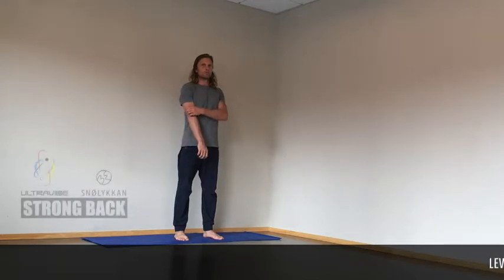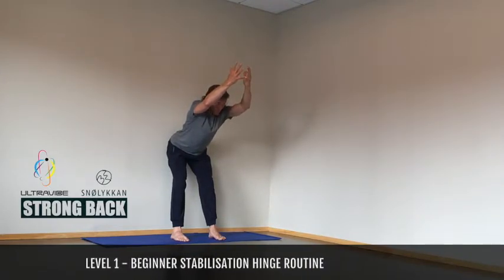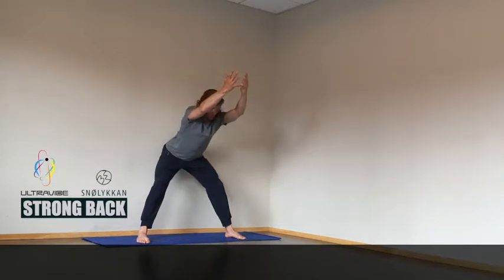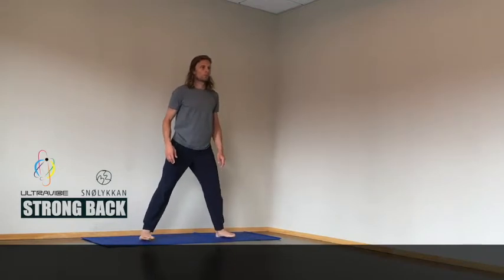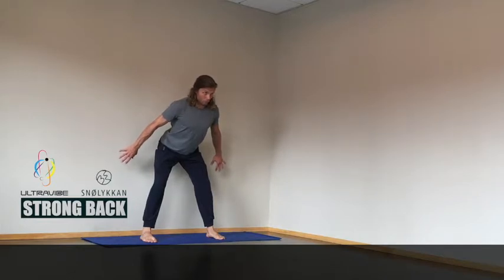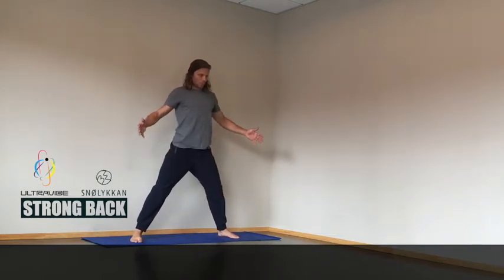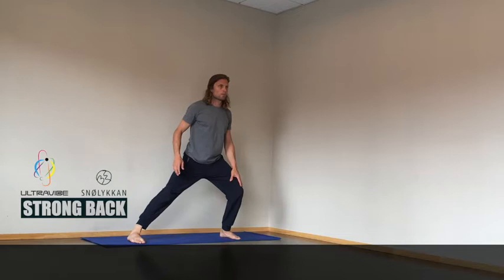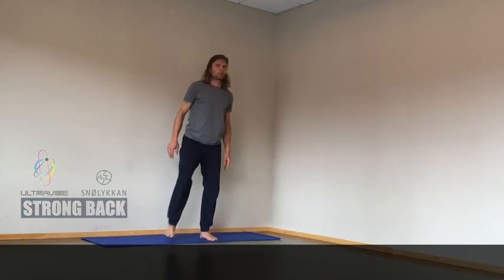Strong Back Level 1 Hinge Routine